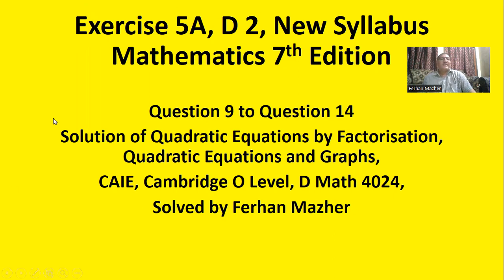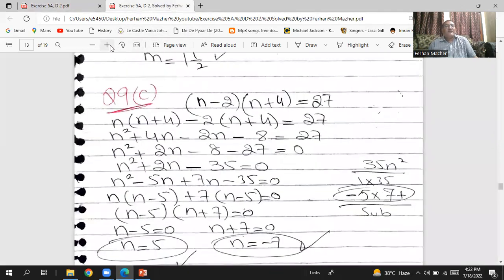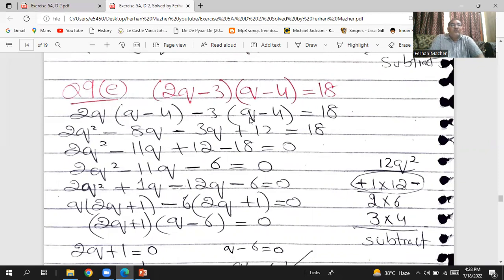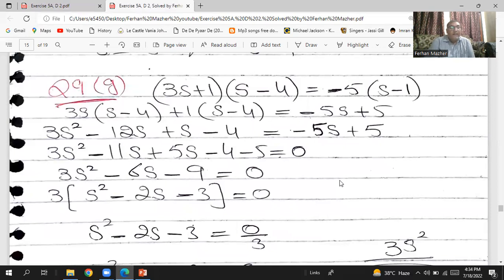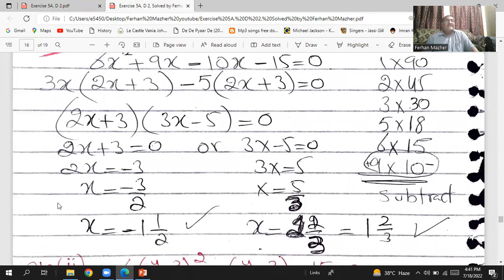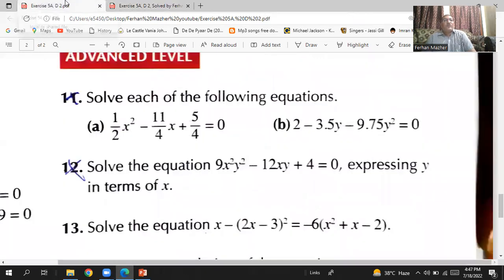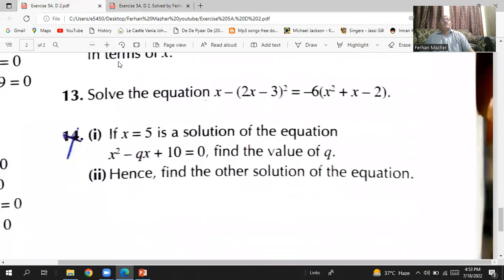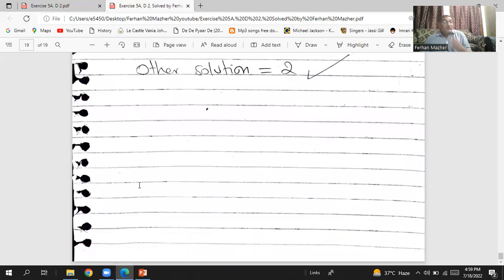Exercise 5A, D 2, New Syllabus Mathematics 7th Edition, Question 9 to Question 14, Solved by Ferhan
Exercise 5A, D 2, New Syllabus Mathematics 7th Edition, Question 9 to Question 14, Solved by Ferhan Mazher,
Solution of Quadratic Equations by Factorisation,
 Quadratic Equations and Graphs,
CAIE,
Cambridge O Level, D Math 4024,